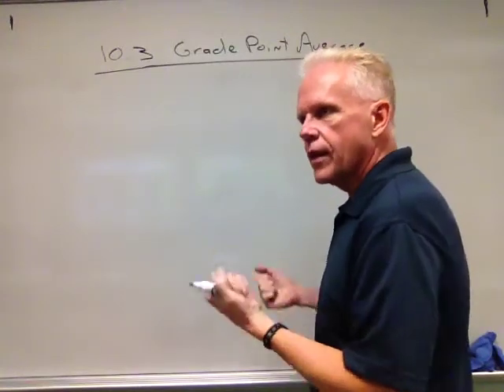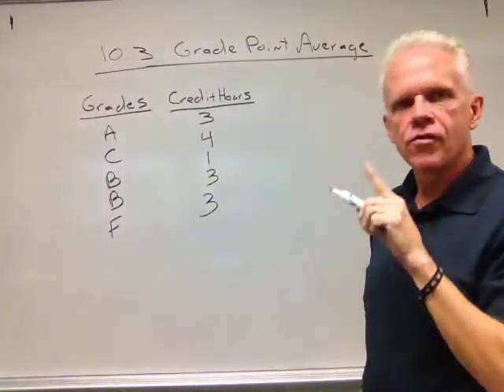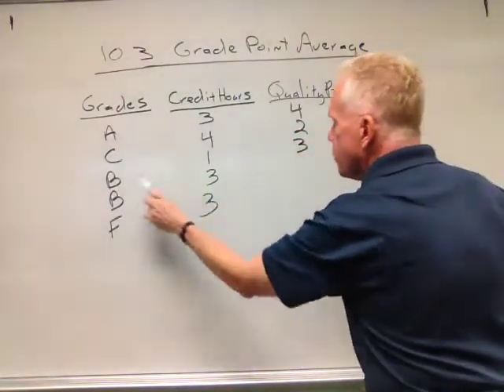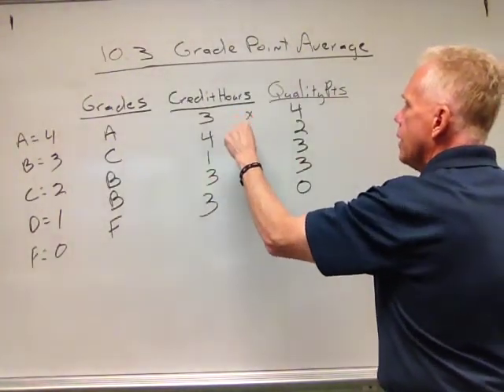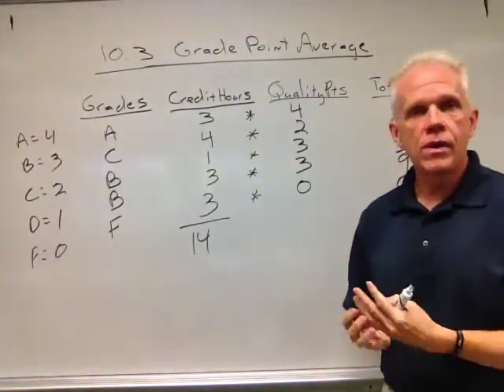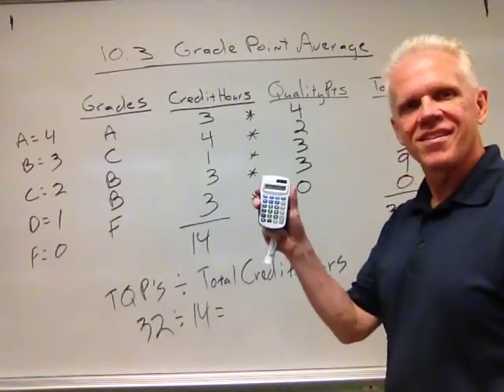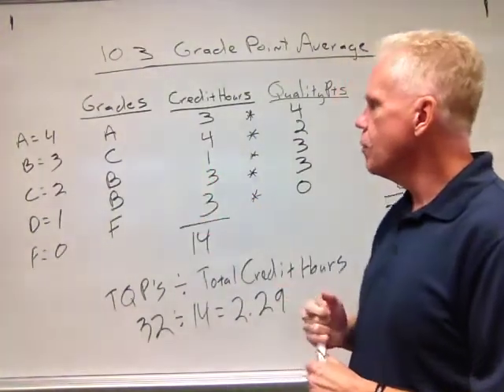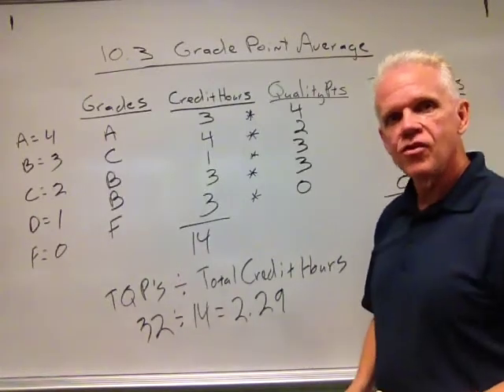10 3 Grade Point Average